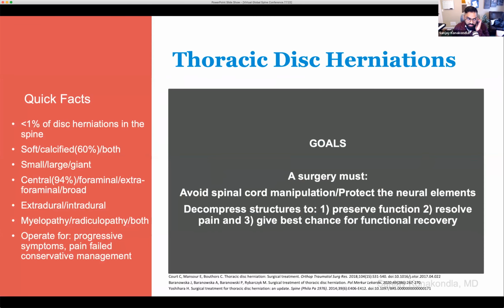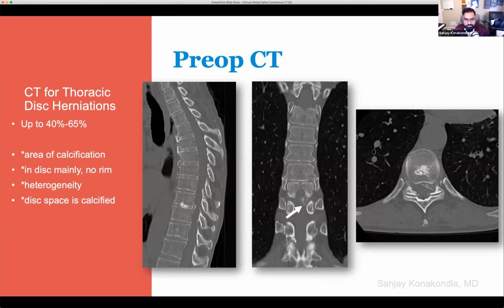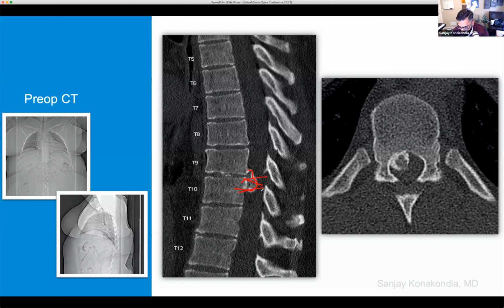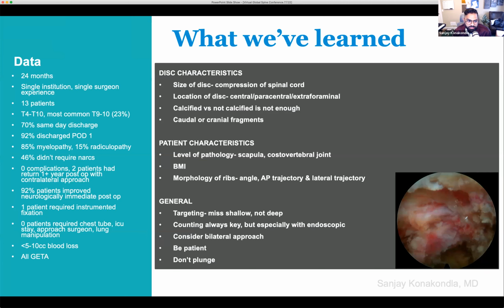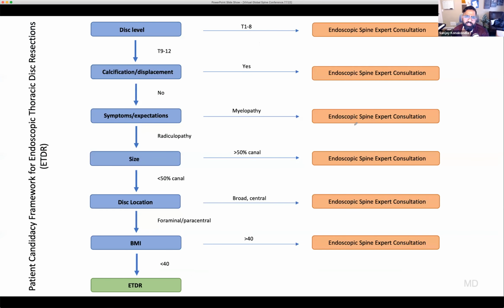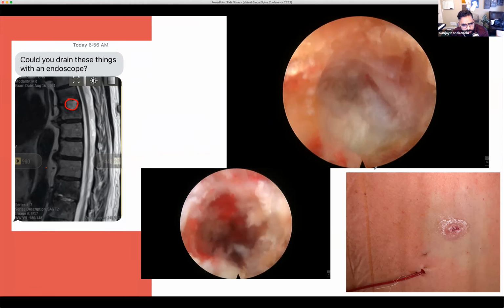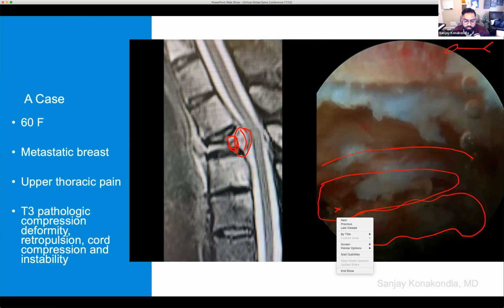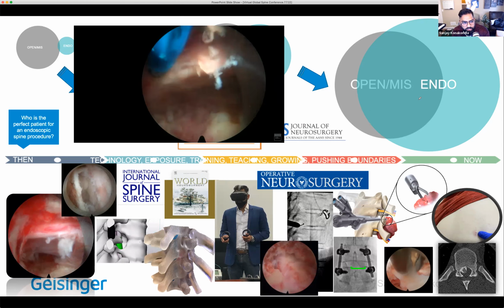"Thoracic Spine Endoscopy" With Dr. Sanjay Konakondla. 7th Jul 2022.